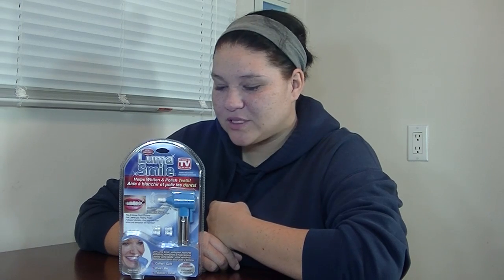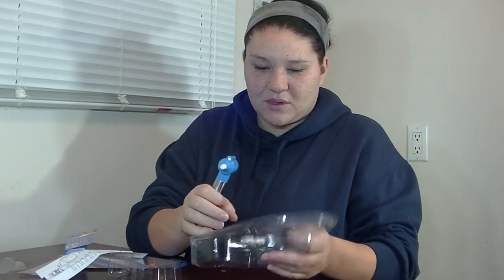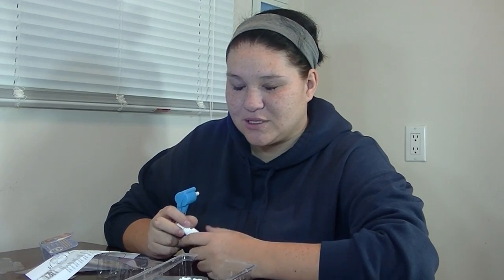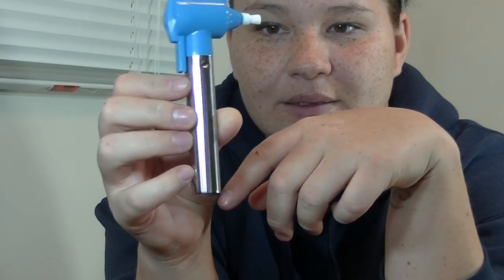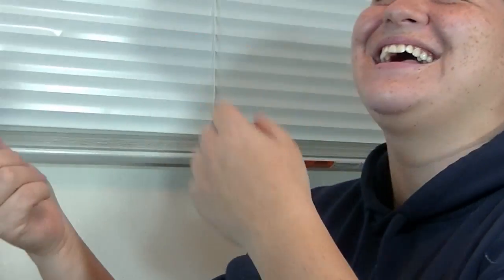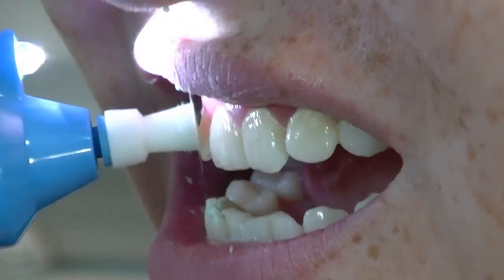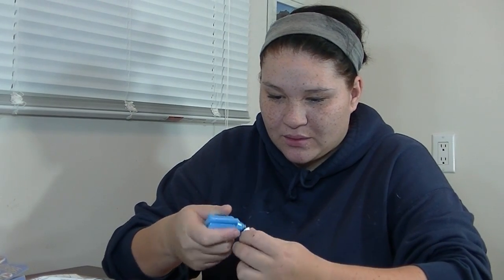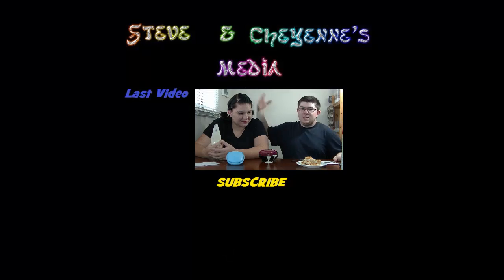Luma Smile Test and Review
Luma Smile Polishers

Song During The Video By: Carry On (feat. Anna Cecilia) by Sundholm